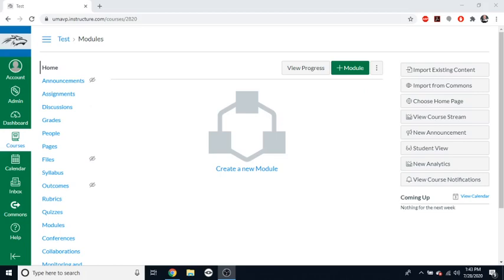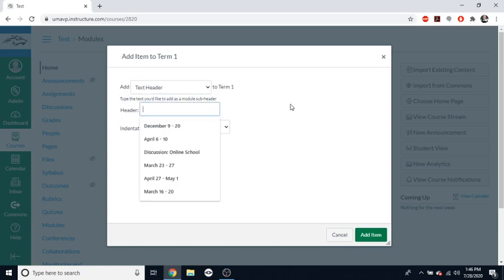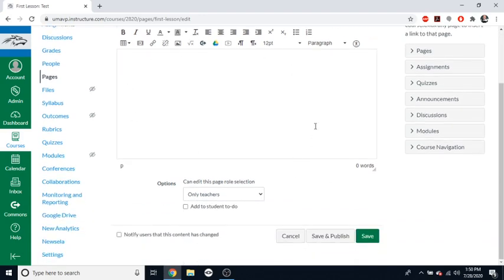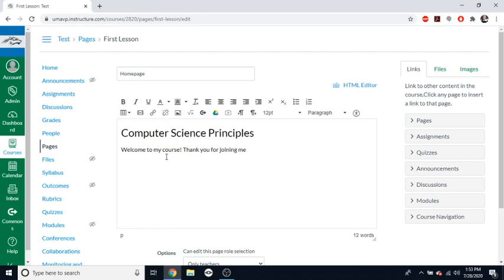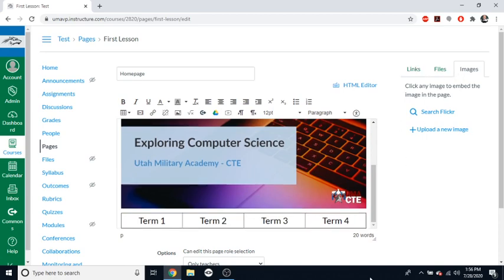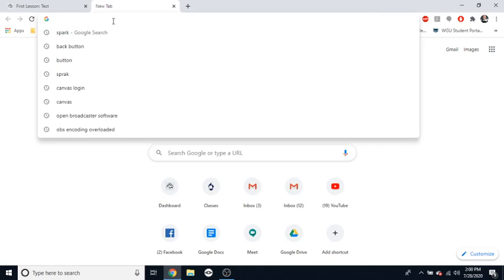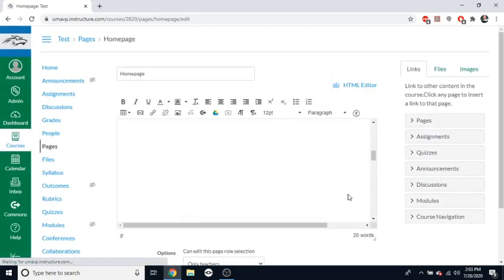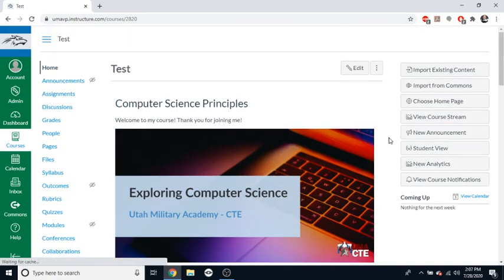Canvas Teacher Training - Video 4 - Pages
The fourth video in a series that covers the learning management system Canvas.